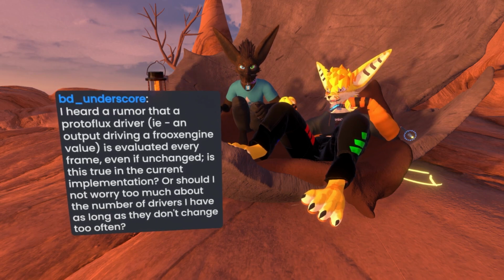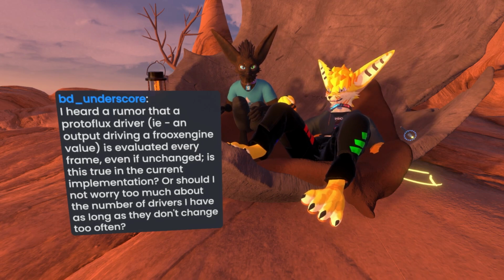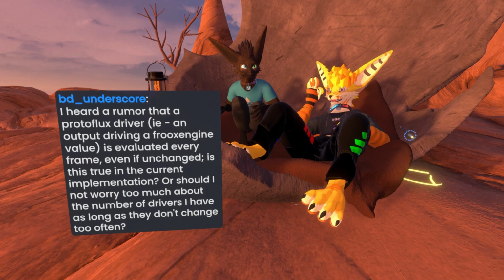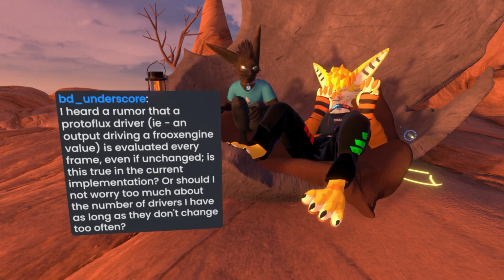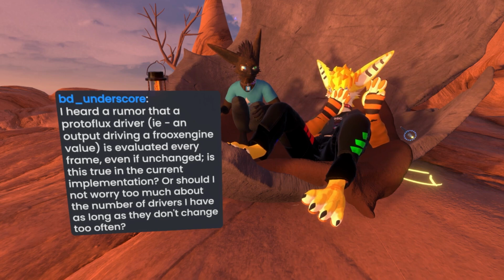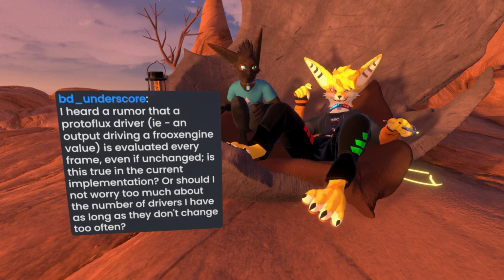Do ProtoFlux drives update every frame?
A common misconception is that every ProtoFlux drive will update every frame. The system actually tracks which things change when.